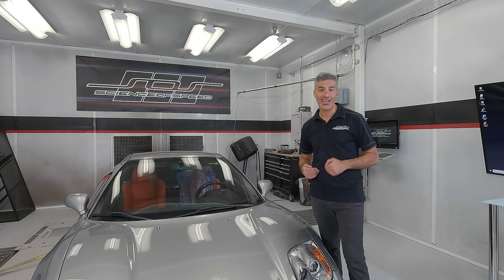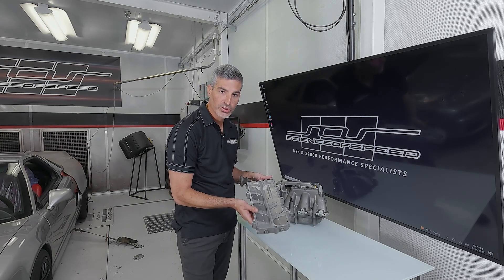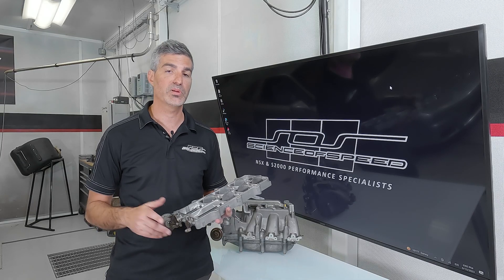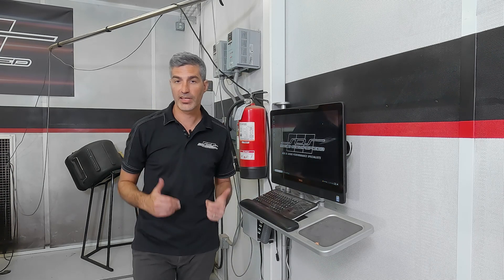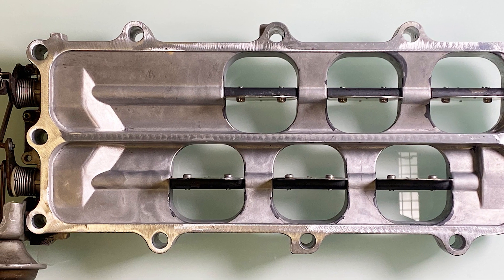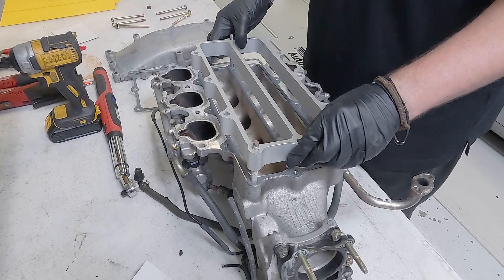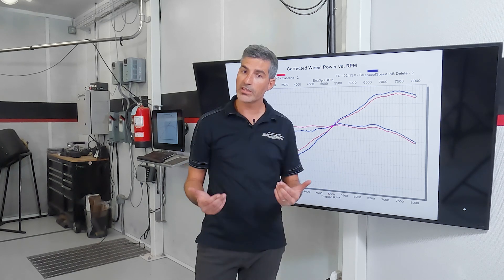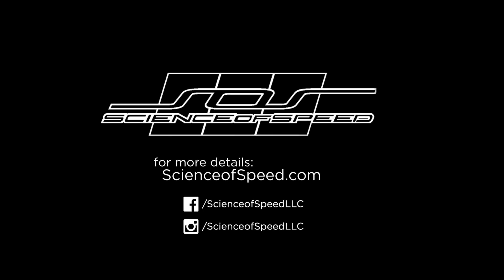Surprising Findings: a Detailed Dive in to the NSX Intake Air Bypass System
Today, we dive further into the factory Intake Air Bypass (IAB) System & provide additional testing of a 3.2L engine. Our customer came in for regular maintenance and was interested in deleting the IAB system at the same time. Little did we know, we had a surprise waiting for us. Join us as we take a closer look at why addressing this issue is so important.